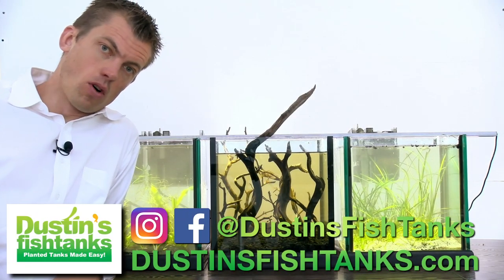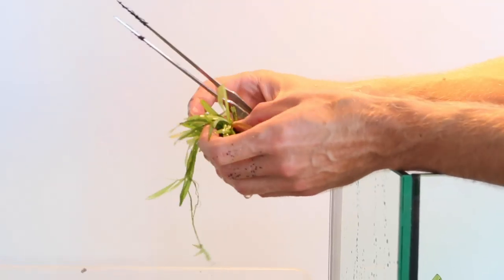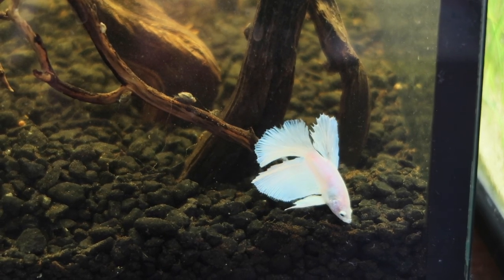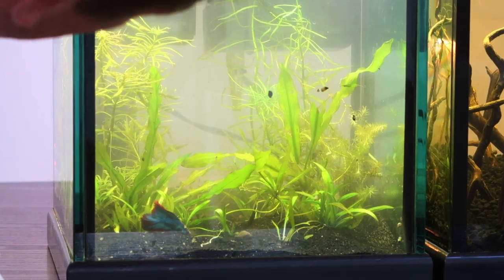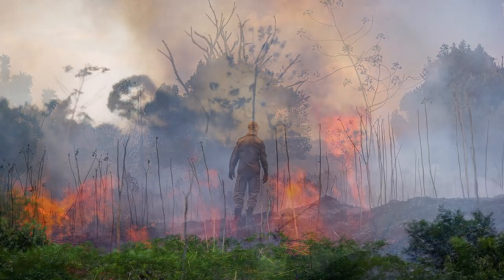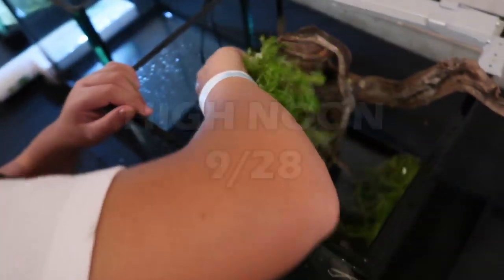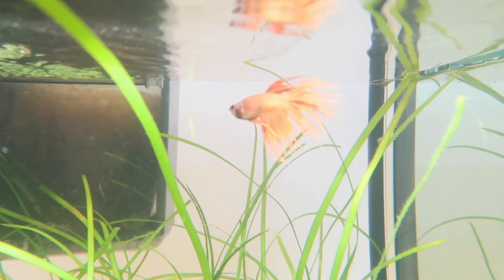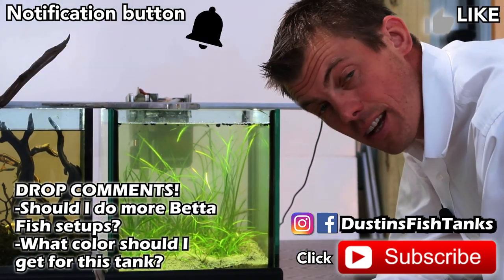ALL TANKS UPDATE: The Betta Fish Tanks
In today's video, I update the Betta Fish Tanks that I set up a few weeks ago. I talk about the good, the bad, and the ugly. I absolutely love having tanks going in greenhouse 2.0. Should I do more Betta Tank aquascapes?